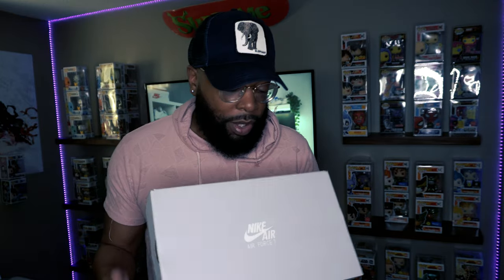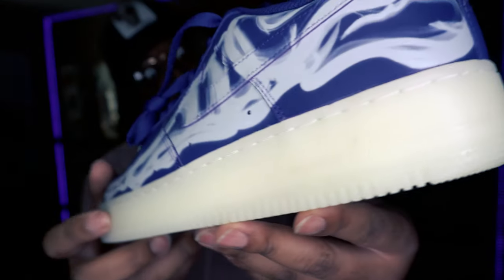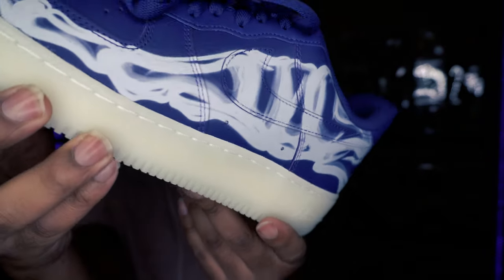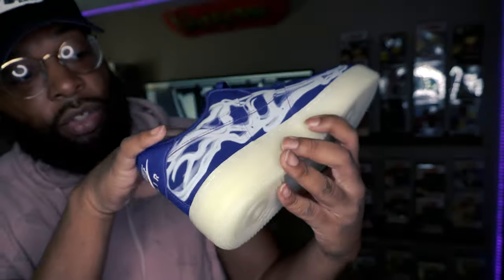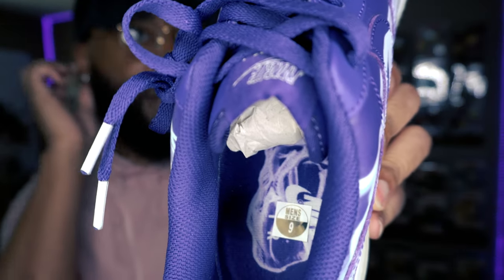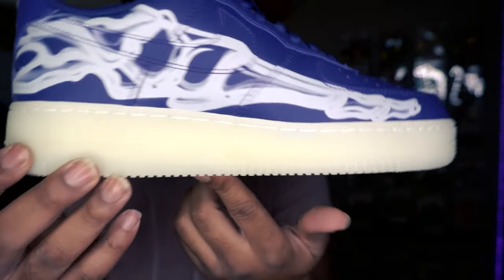The Secret to Hitting on SNKRS And Nike App | Halloween Air Force 1 Review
LETS GO! let me know what you guys think of this vid. tell me if you guys want more vids like this.